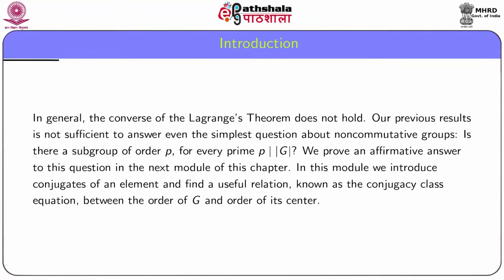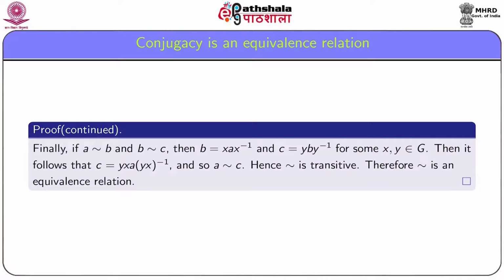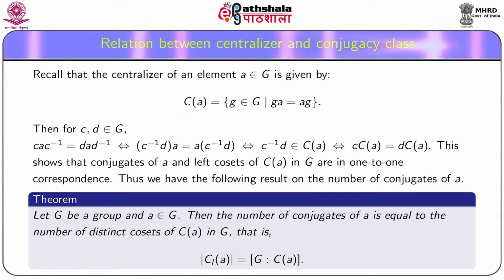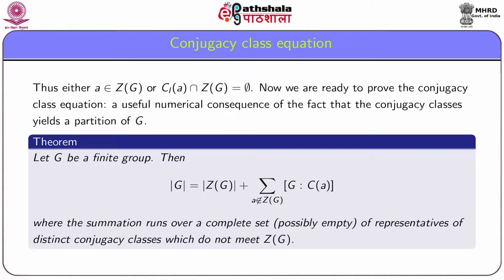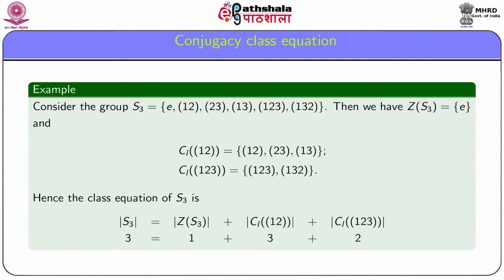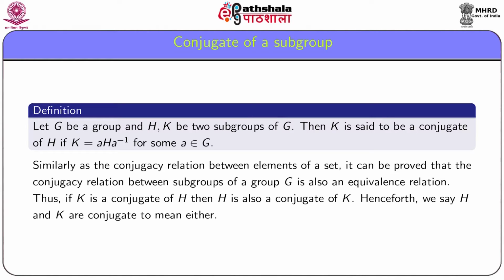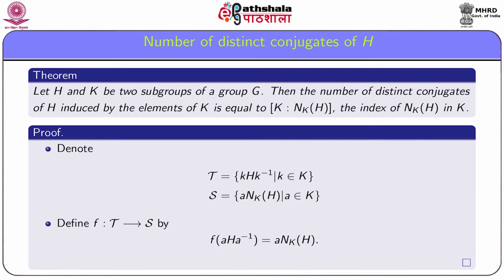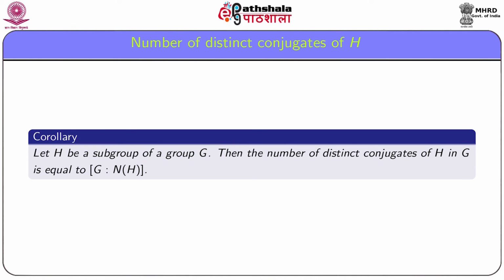Ch2 Mod1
Subject : Mathematics
Paper : Abstract Algebra